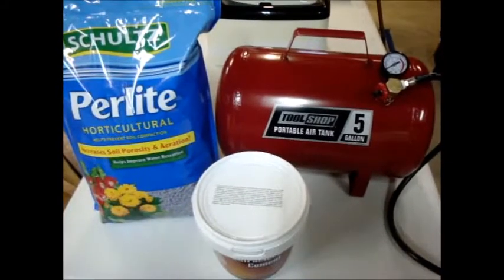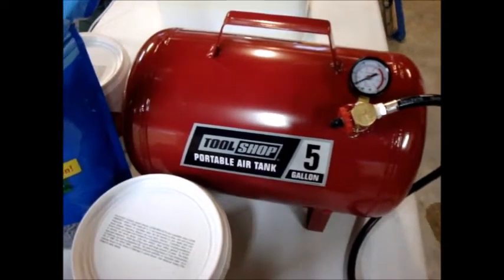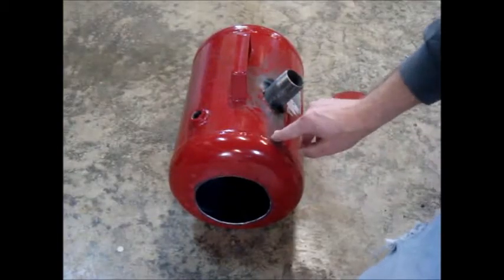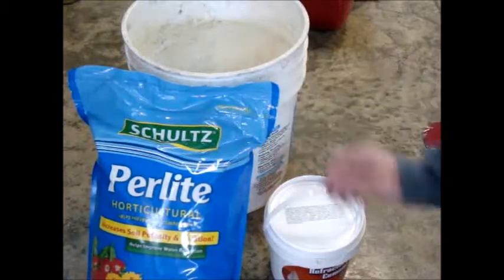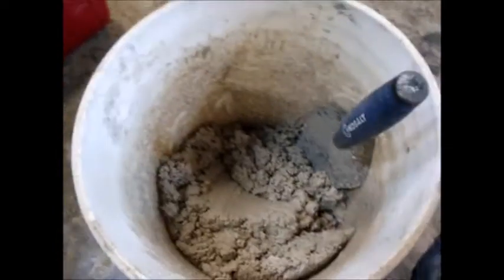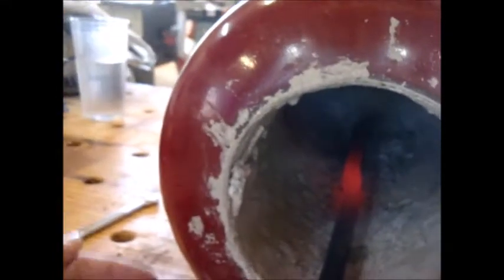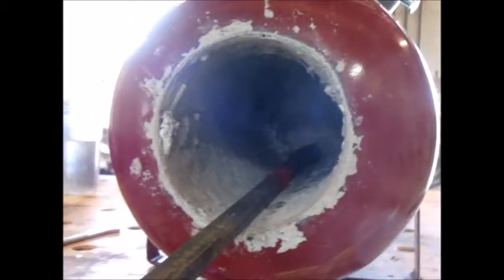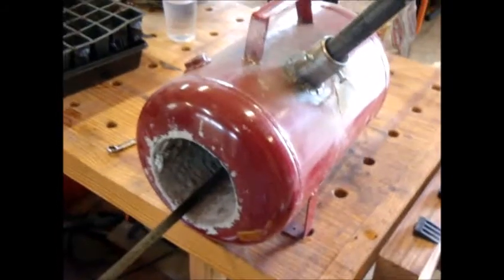Propane Forge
Here is my first attempt at a propane forge.  First thing I discovered was I should have cut the whole end off.  It was way to hard to install the Refractory Cement through the end hole.  Second thing I found out, is the burner didn't burn as well inside the forge as it did outside.  I will definitely have to tweak the burner.